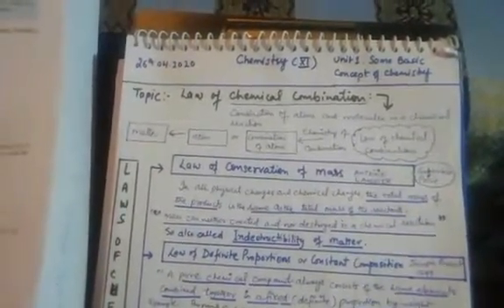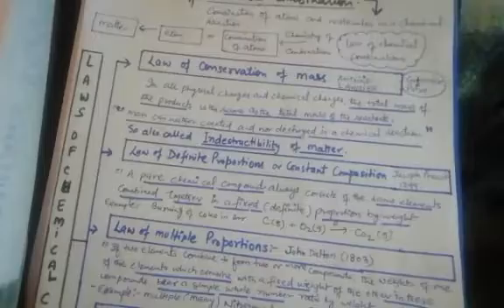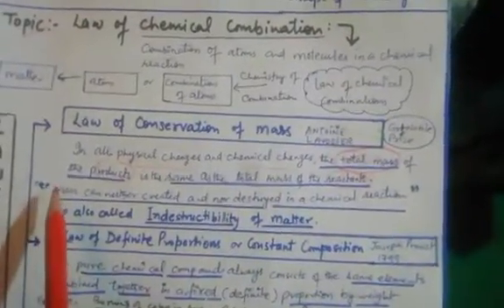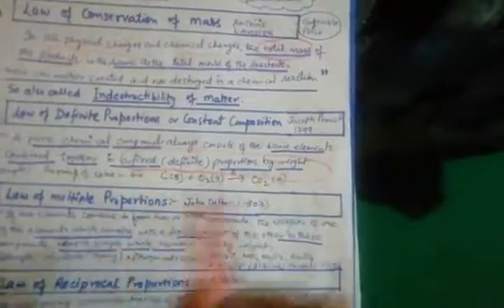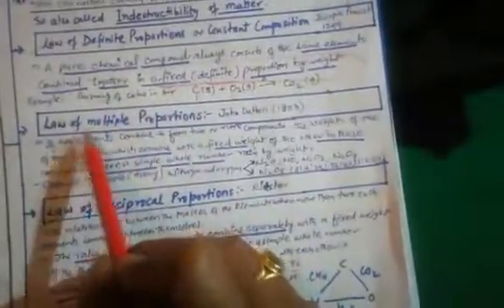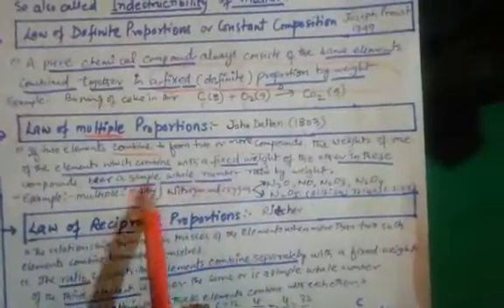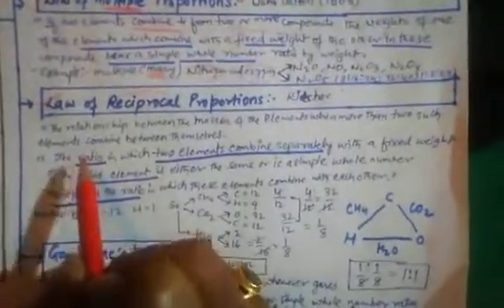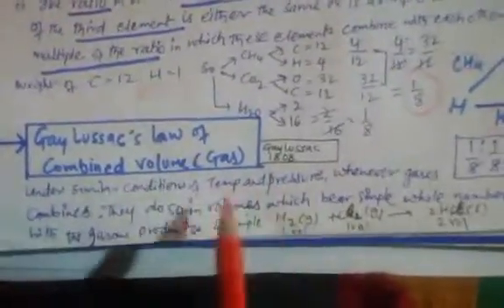Law of chemical combination 11th..